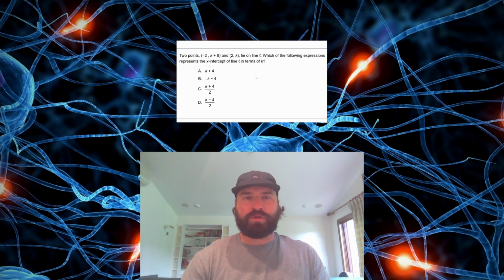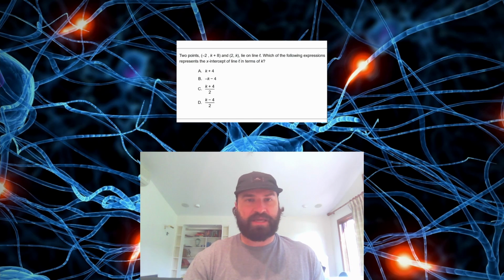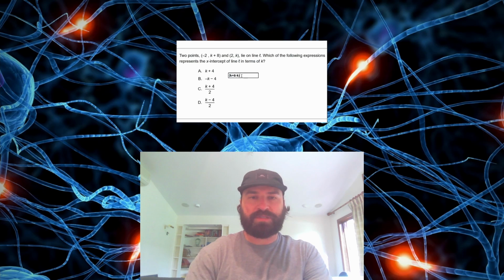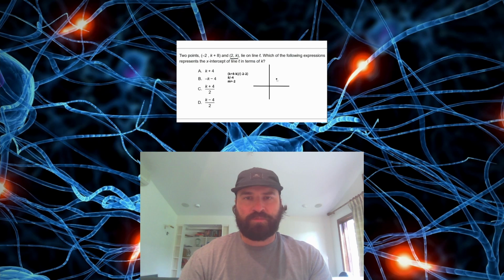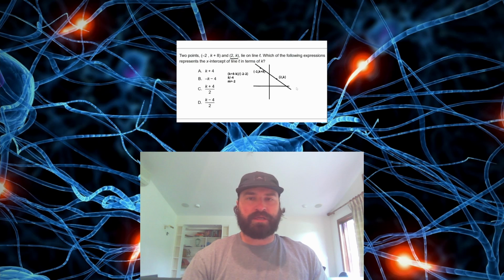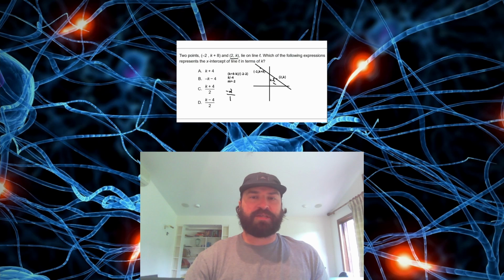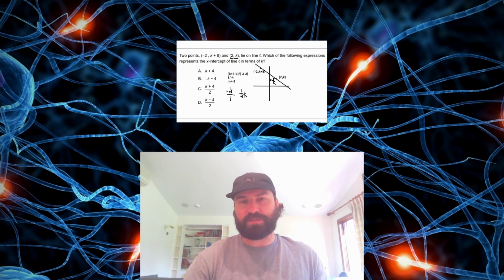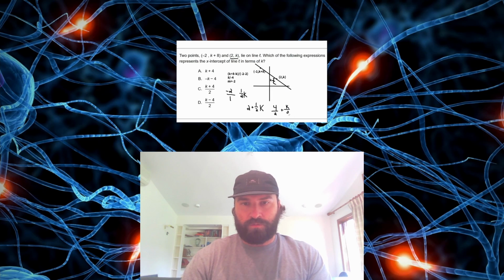MTEL QUESTION: SLOPE AND X INTERCEPTS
A question from the middle school math MTEL about slope and x intercepts